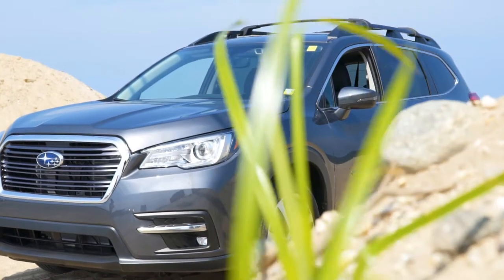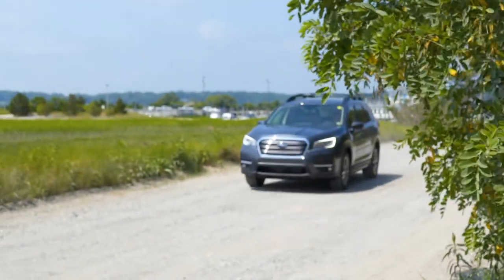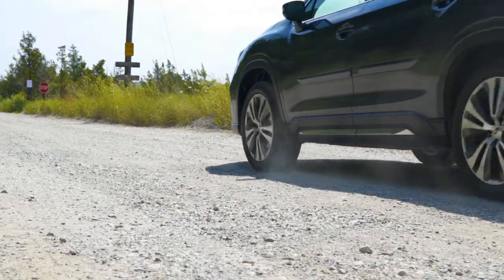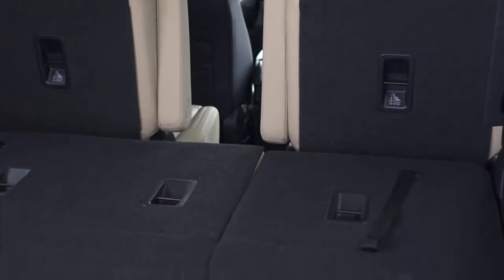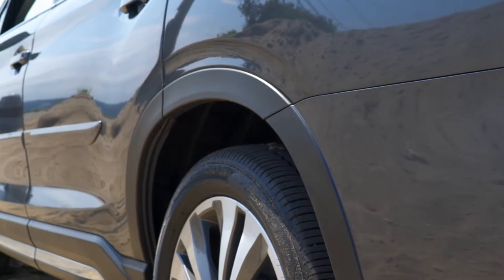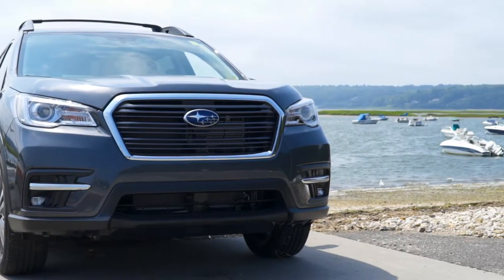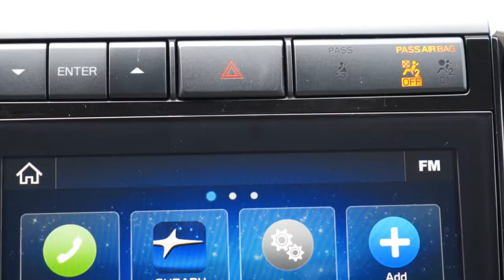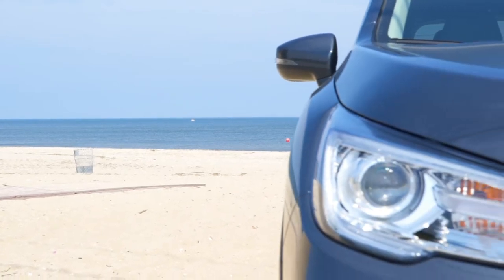Subaru Ascent Walkthrough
Welcome to a look at the 2019 Subaru Ascent!

Check out this blog post to learn more about the 2019 Ascent's features